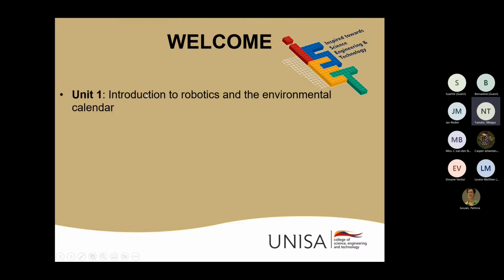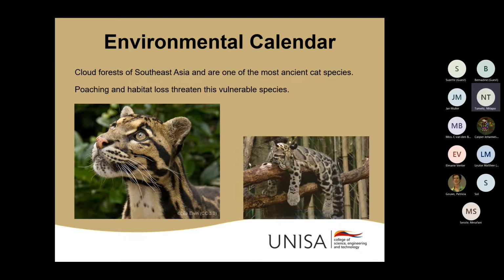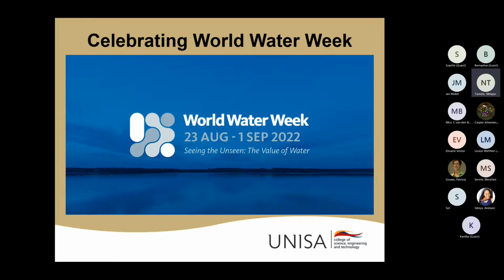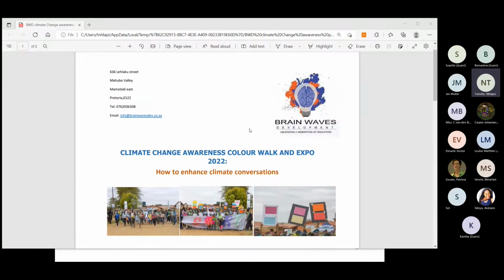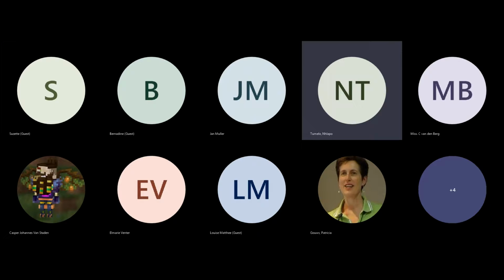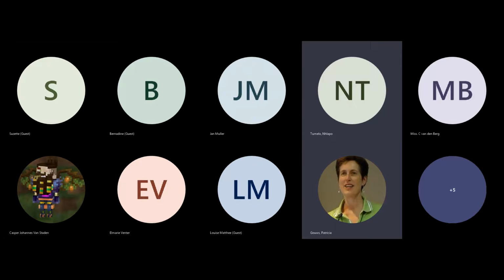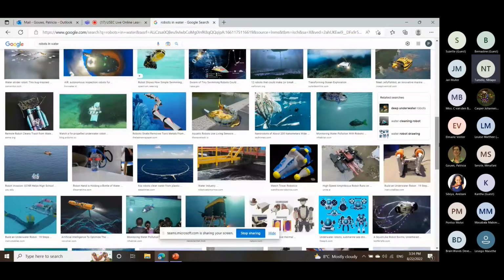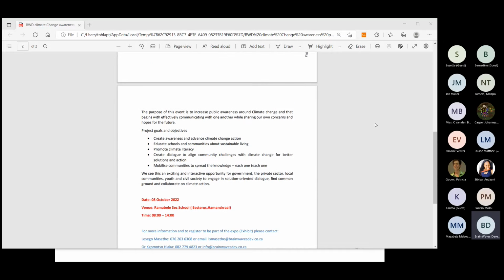USEC LOL Robotics & Environmental Science Part 1